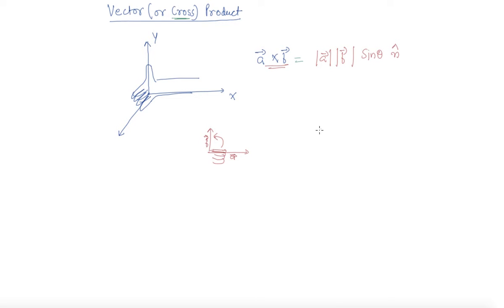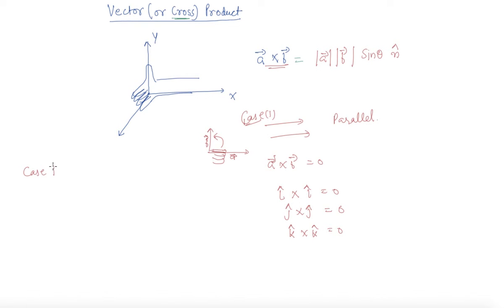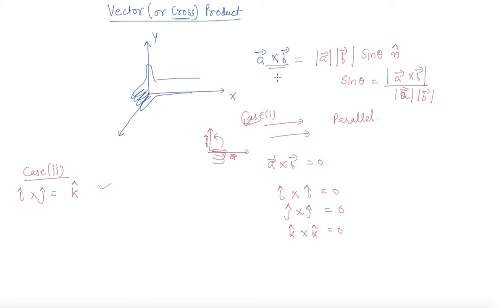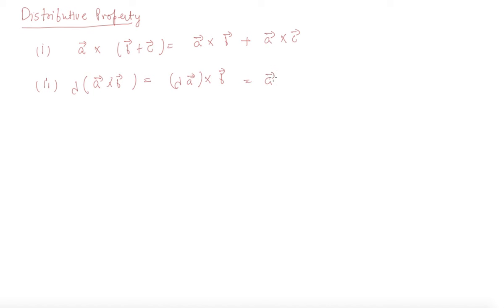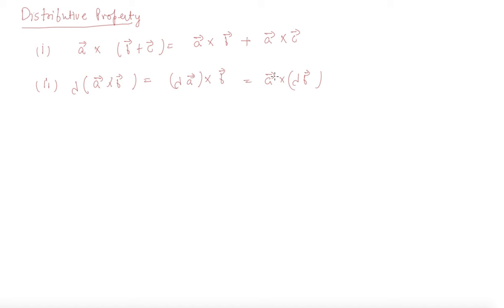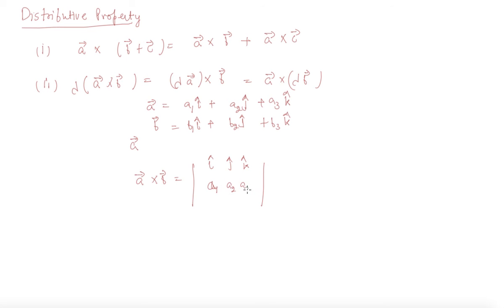Vector Product | Class 12 Mathematics Vector Algebra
Vector Product |  Class 12 Mathematics Vector Algebra  by Sumit